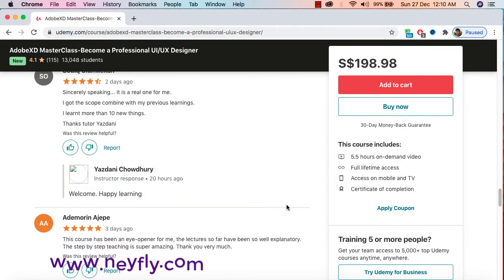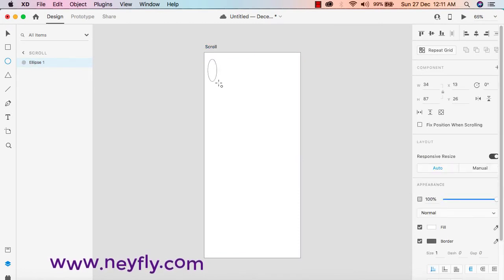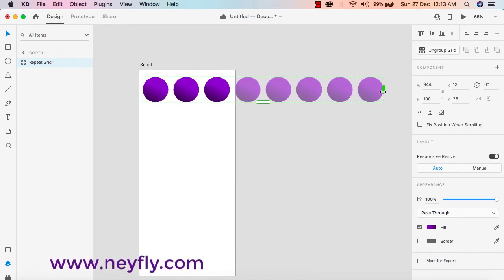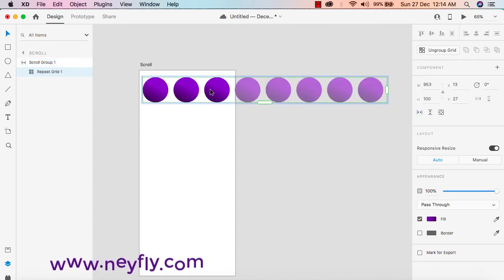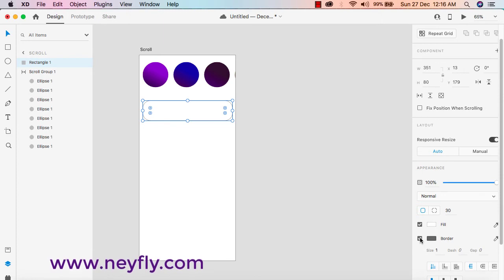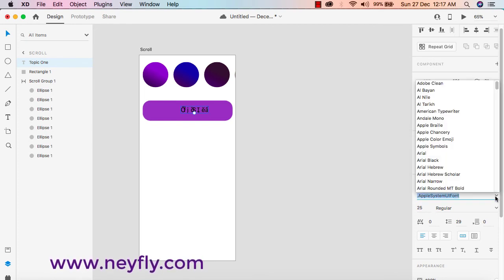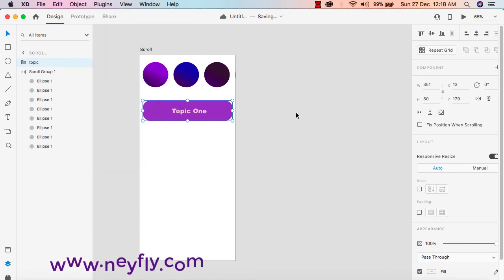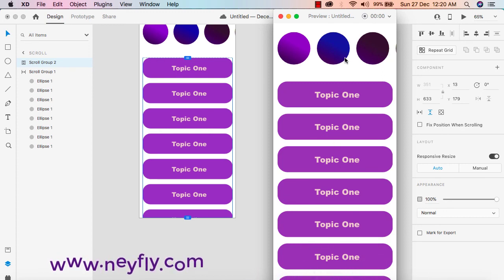Adobe XD - Vertical Scroll View and Horizontal Scroll View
My Facebook group. join to this group if you want to get free coupon of my udemy courses

Adobe xd
Adobe XD UI/UX
Adobe XD UI